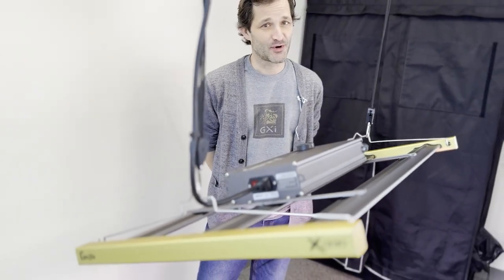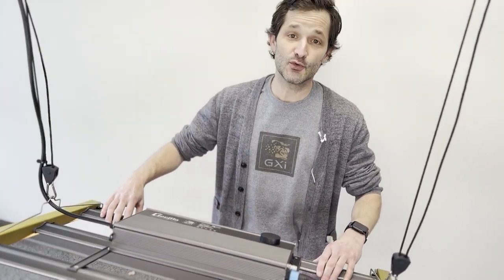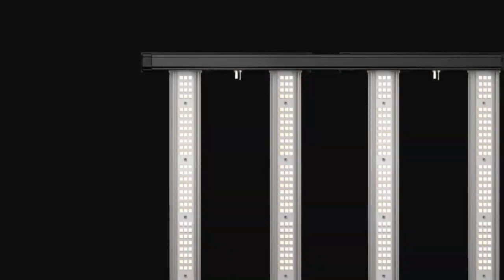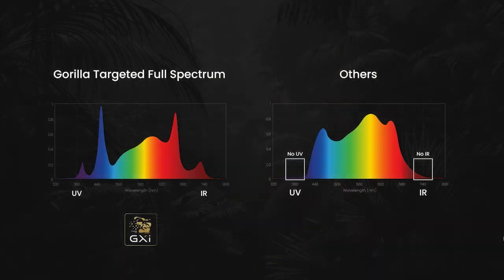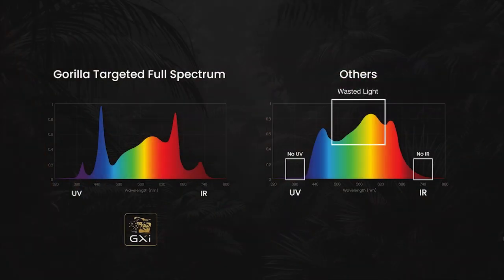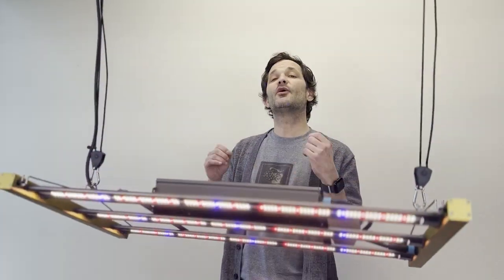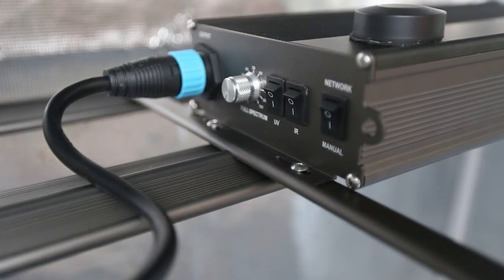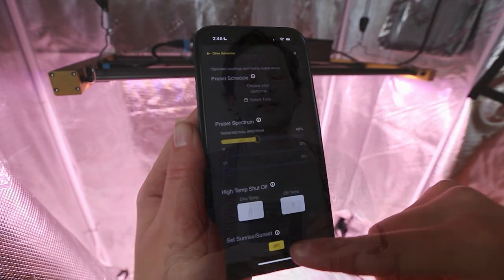Best LED Grow Light 2025 | Gorilla GXi330 LED Grow Light Review and Unboxing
Gorilla Grow Tent is excited to introduce the most advanced LED grow light of 2025: the all-new Gorilla GXi330. This 330W powerhouse is built to last with Gorilla’s legendary durability. It features an optimized footprint and ultra-slim profile that lets you maximize your canopy space and yields in any grow room.
The GXi Series is available in four sizes to fit every grow space:
All GXi Series Grow Lights utilize Gorilla’s Tri-Channel Spectrum Control, giving you precision tuning across three fully independent channels: a Targeted Full Spectrum channel that delivers higher concentrations of blue and red light, ensuring plants receive the entire spectrum they need—without the excess green and yellow light that typical “white spectrum” fixtures waste 20–30% of their PPF on; a Far Red channel to supercharge flowering and maximize yields; and a UV channel to boost potency, resin, and terpene production. With UV and Far Red on separate, dimmable channels, you can fully customize your grow for every stage of life, dialing in the perfect spectrum from seed to harvest.
For the first time ever, Gorilla’s smart grow lights connect directly to the Gorilla Grow Tent App—no external controller or hub required. You’ll enjoy seamless scheduling, sunrise/sunset simulation, and real-time control, all from your phone.
Designed with a plant-first approach that minimizes wasted heat and energy, the GXi330 sets a new benchmark in intelligent, high-performance grow lighting.

Instagram  📷      / gorillagrowtent